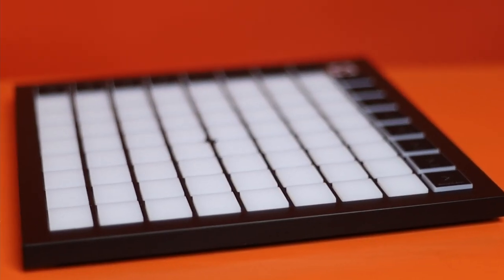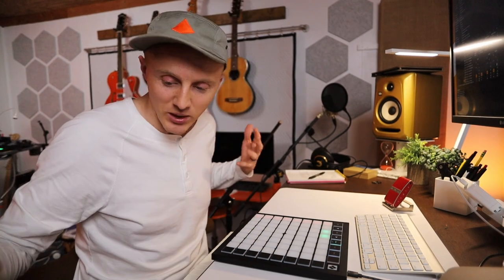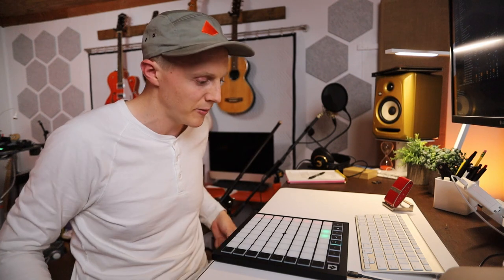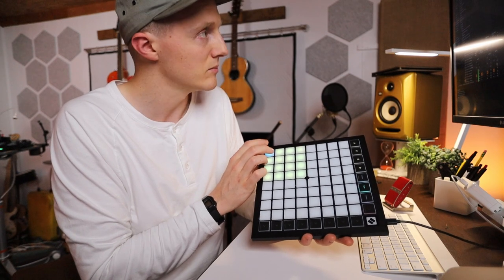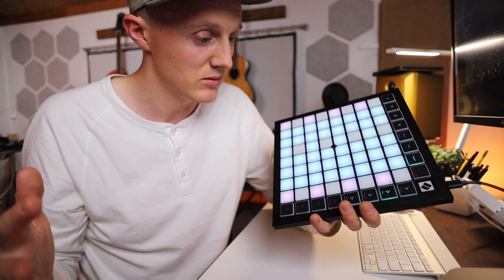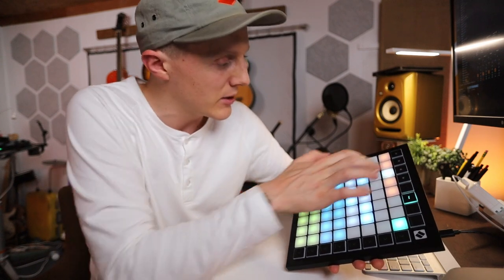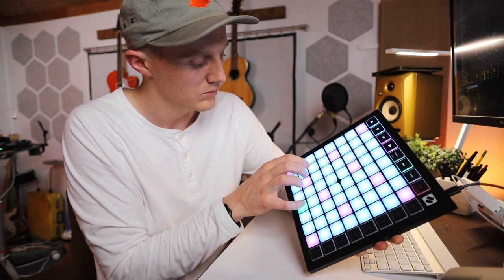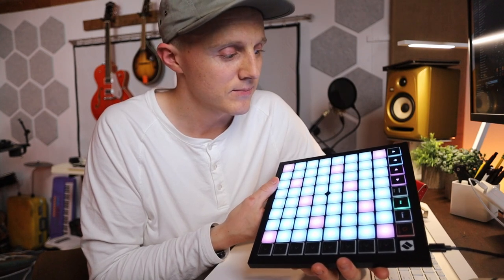Novation Launchpad X MIDI Grid Controller: Excellent choice!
PRO features at a MINI price. eXcellent!
Launchpad X MIDI Controller

00:00 Overview
00:50 New layout of grid controllers
01:44 Ableton Live integration
02:51 Notes, scales, and keys
04:15 Conclusion

🔸LISTEN TO MY MUSIC:
▷Amazon Music*

▷16” MacBook Pro
▷Sennheiser HD280 Pro Recording Headphones
▷AKG K240 Mixing Headphones
▷Steinberg UR-RT2 Audio Interface
▷Aston Origin Studio Microphone
▷KRK Rokit 5 Studio Monitors
▷Kanto Desktop Speaker Stands
▷Zgo Technologies ZG1 Monitor Stand
▷LG 27” UL500 4K Computer Monitor
▷Fully Capisco Standing Desk Chair

▷Boss RC505 Loop Station
▷Behringer FCB1010 MIDI Foot Controller
▷Apple iPad Air
▷Shure MV7 Microphone
▷Shure PGA98H Instrument Microphone
▷Numark DJ2GO2 Touch DJ Controller
▷Keeley Caverns Reverb Delay Pedal
▷Ergotron Mobile Desk

▷Canon EOS RP Mirrorless Camera
▷Rode VideoMic NTG Shotgun Microphone
▷Aputure Amaran 100D Studio Light

▷Focusrite Scarlett Solo Audio Interface
▷Novation Launchkey Mini MIDI Keyboard
▷Audio-Technica Studio Microphone
▷Audio-Technica Studio Headphones
▷InnoGear Microphone Stand with Shock Mount & Pop Filter
▷Hosa 10" Pro Microphone Cable

BUDGET GEAR SUGGESTIONS◤
▷$80 MIDI Keyboard & Pad Controller
▷$35 MIDI Keyboard
▷$100 USB Microphone
▷$35 USB Microphone

▷Great deals on plugins (virtual instruments & effects) at Plugin Boutique